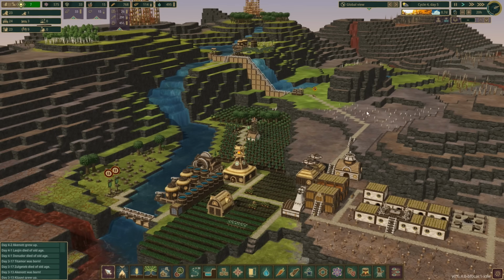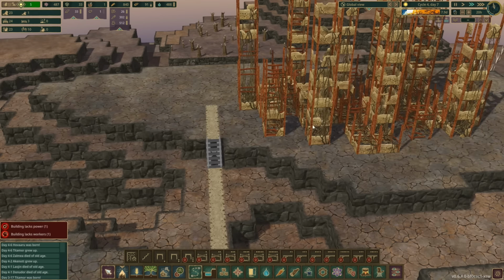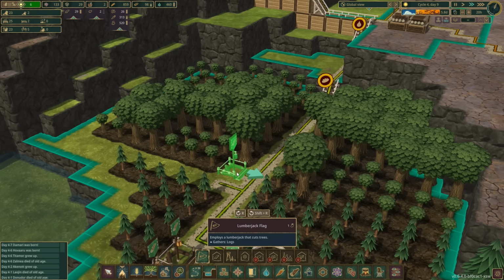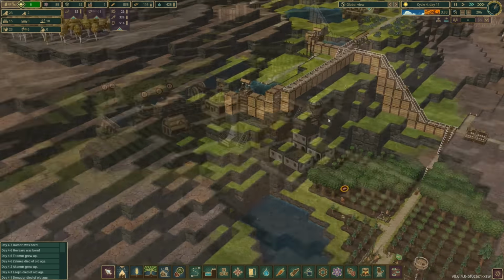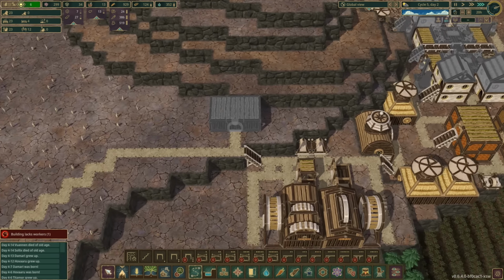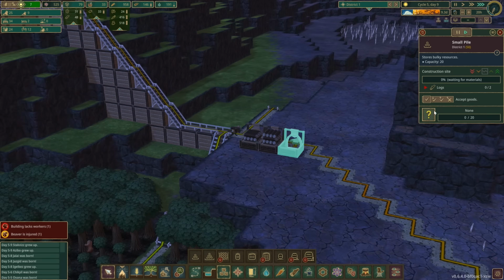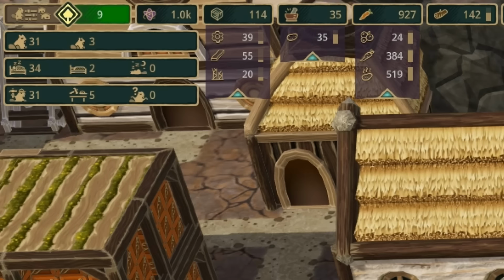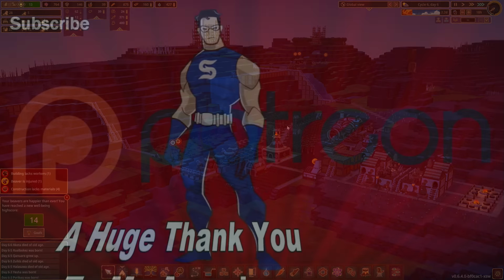Why are my Beavers SO HAPPY?!? TIMBERBORN Update 6 HARD Ep 3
This is part 3 of a challenging new gameplay series in the awesome beaver city building game TIMBERBORN Update 6 on Hard Mode. Can I survive the terrifying droughts and bad tides and engineer the ULTIMATE Beaver Paradise?

CPU: Intel i9-9900k @5.0 GHz
RAM: 64GB
GPU: Gigabyte Aorus GeForce RTX 2080 Ti Xtreme Waterforce 11G

End Titles Music:
Tobu - Candyland